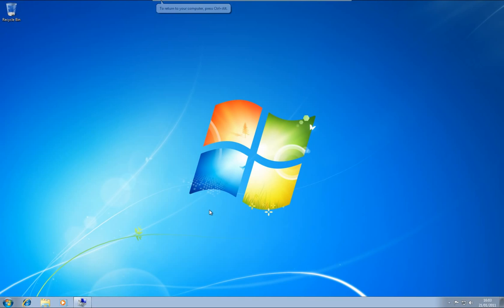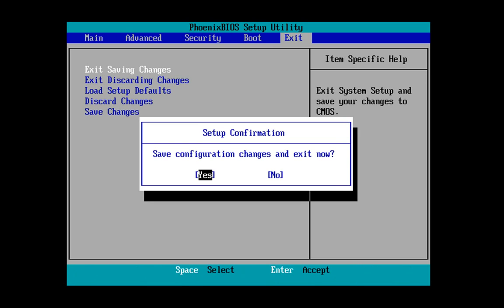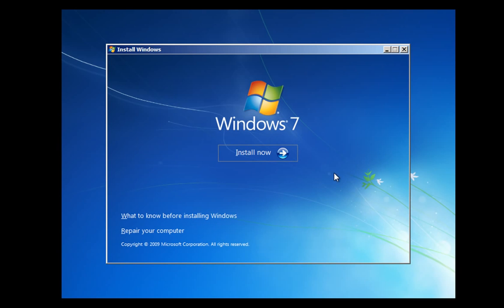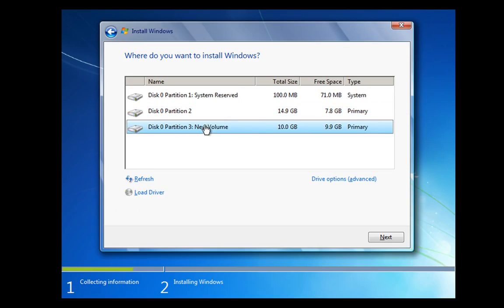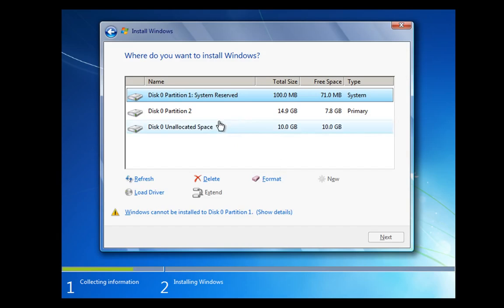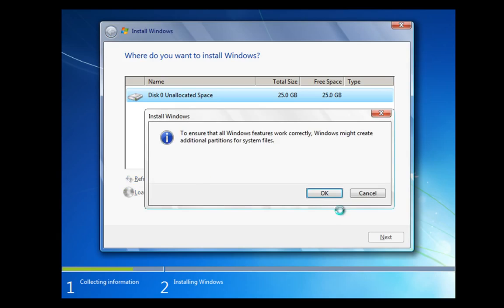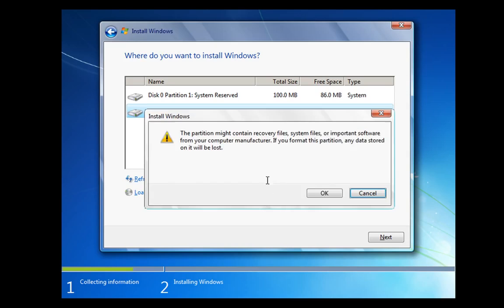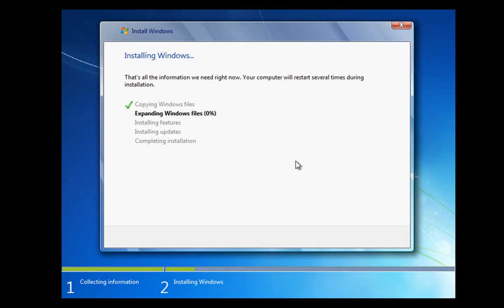how to install and partition the windows 7 | how to set up partitions for windows 7